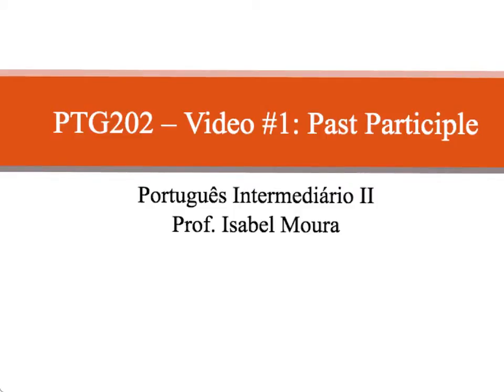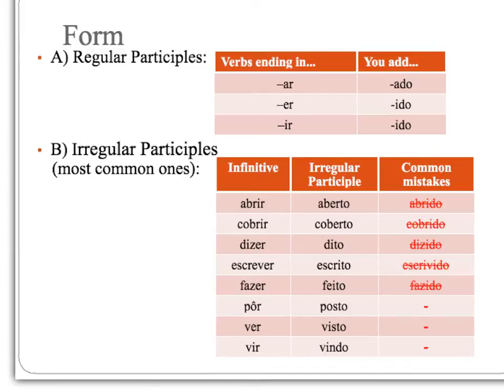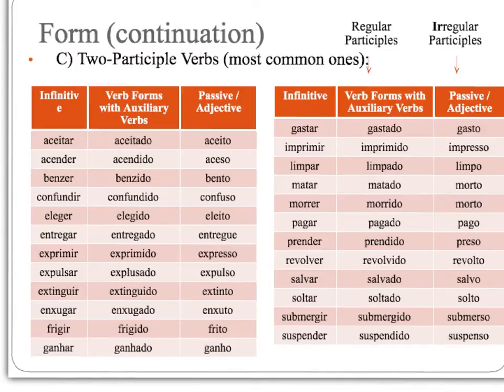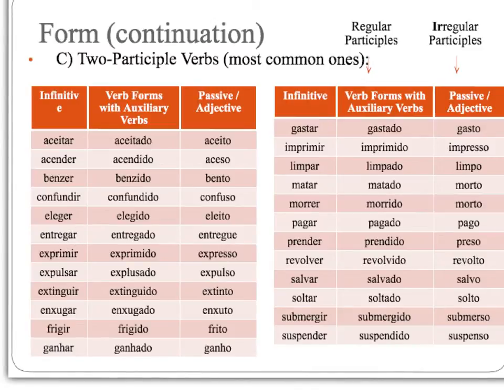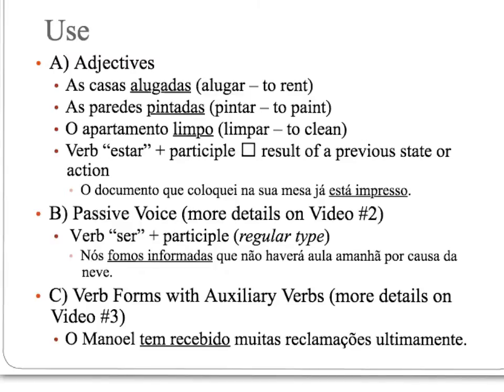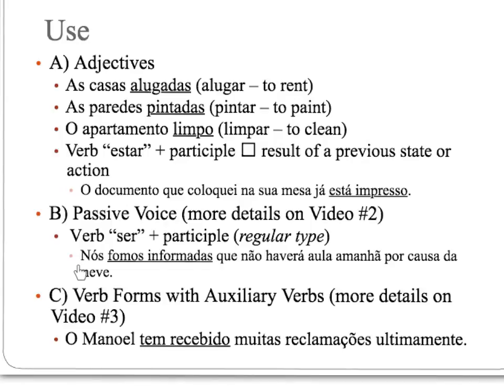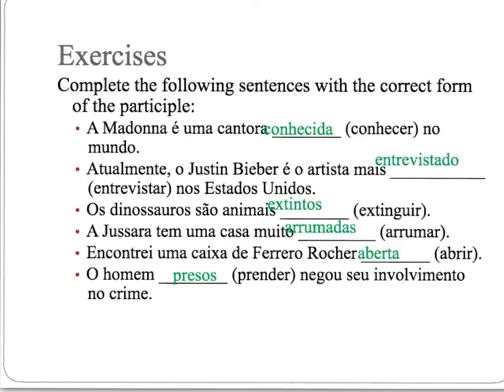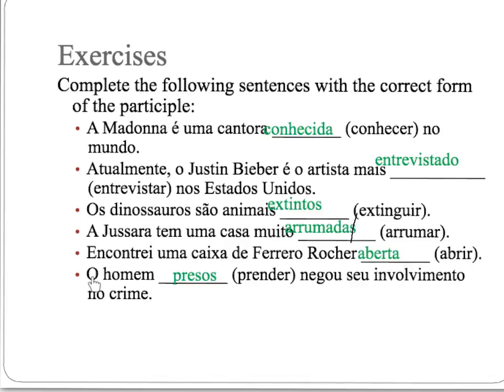PTG202 - Video 1 - Past Participle in Portuguese